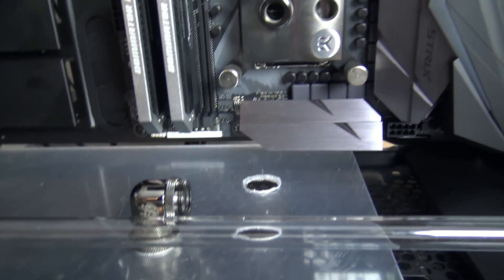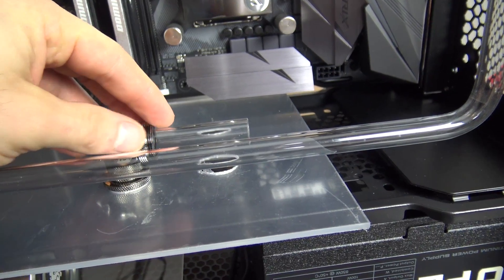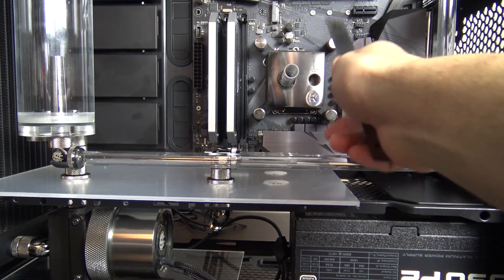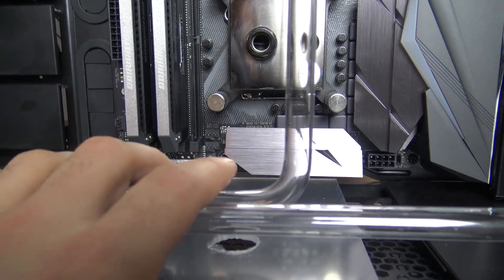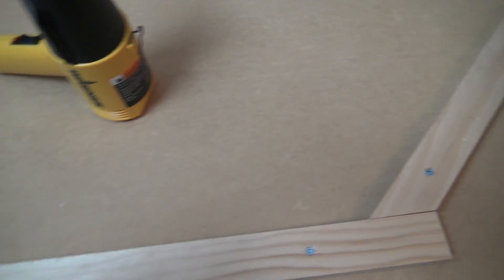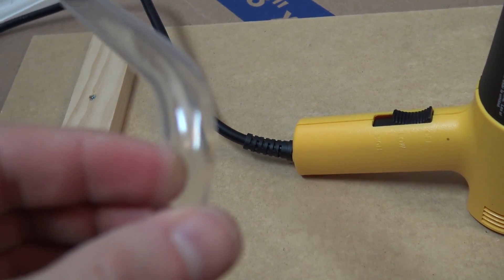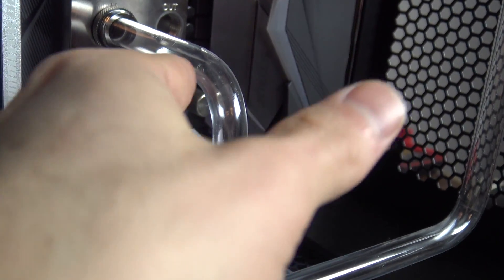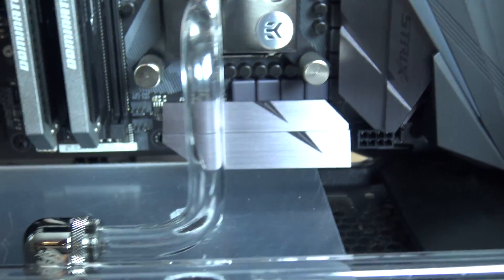HOW TO: Measure and Make Complicated Bends with Rigid Tubing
How to measure for complicated tubing runs that require multiple bends running in different directions